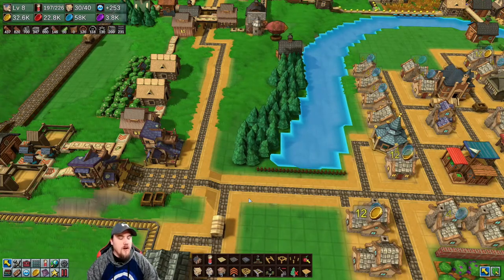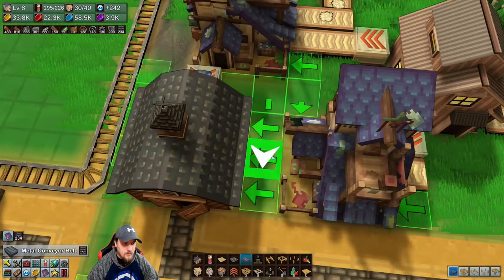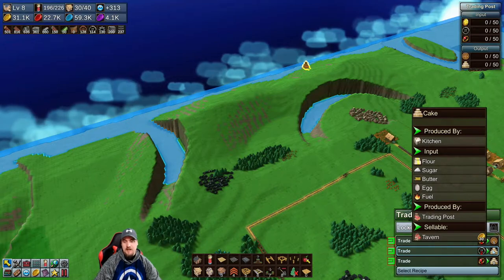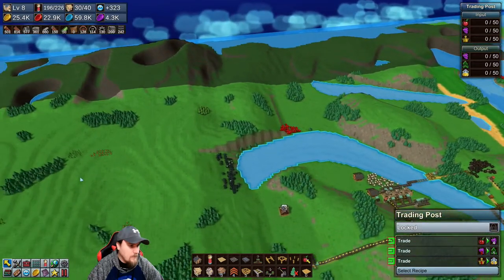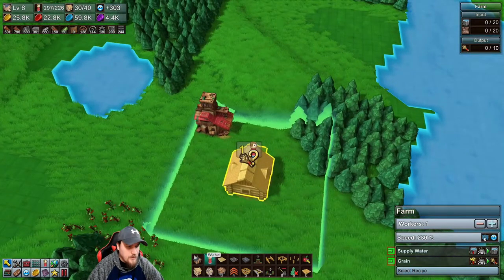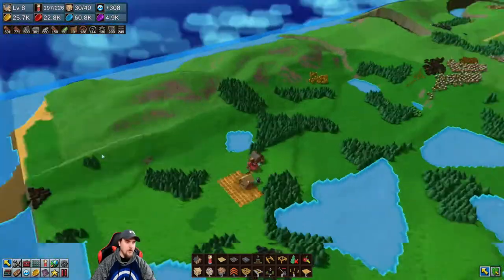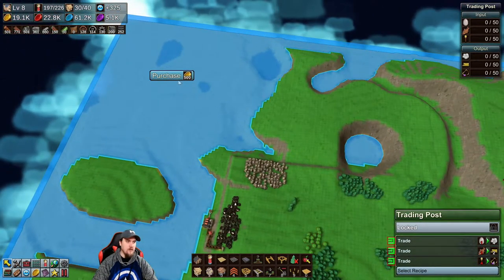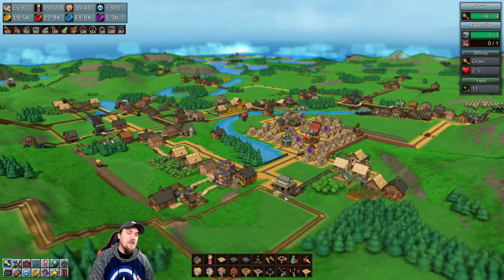Trading Post - The End - Factory Town #30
New Year - New Update - Let's Play Factory Town!  Series will end of episode 30.